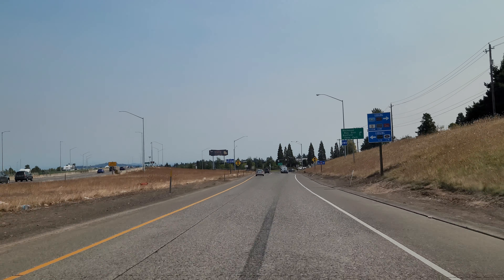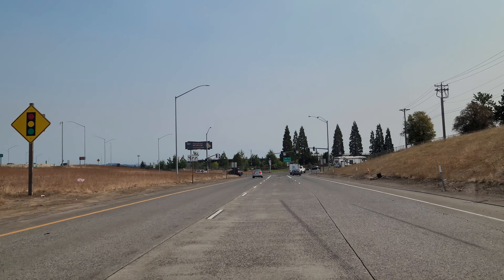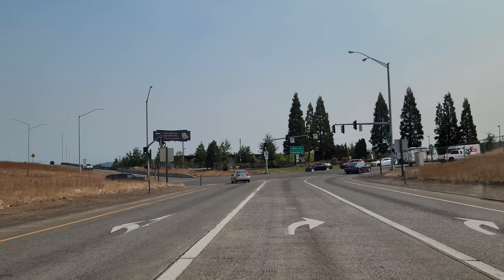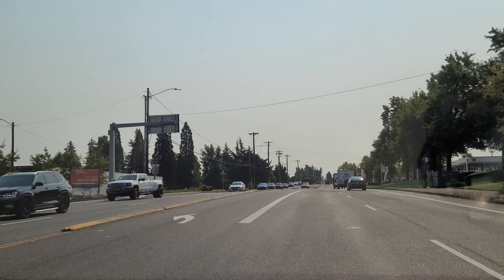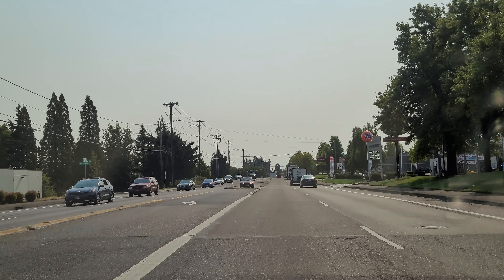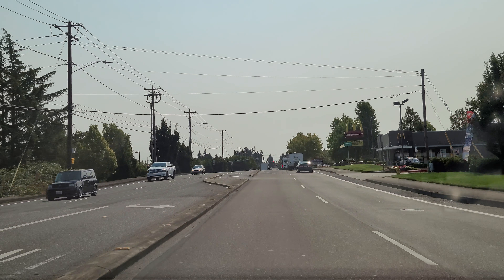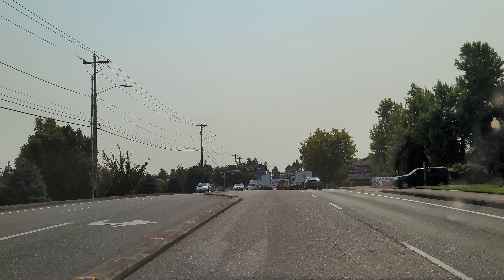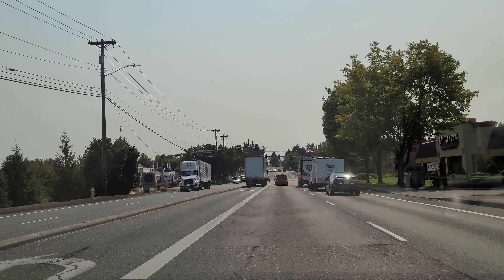Samsung Galaxy Note 20 8K Video Test